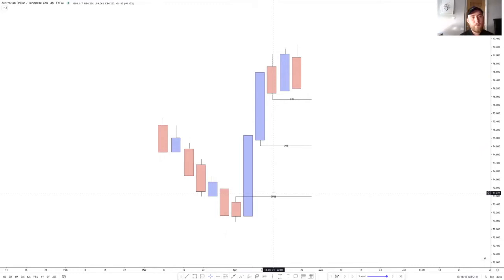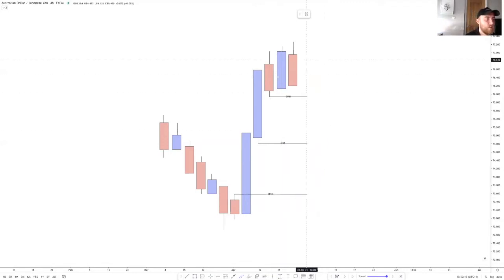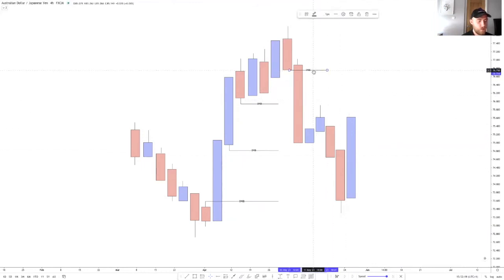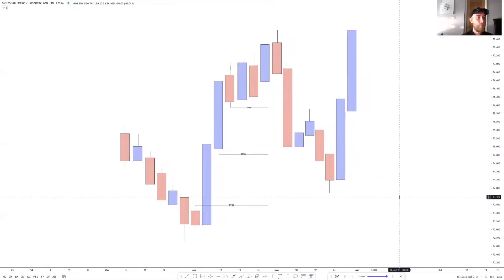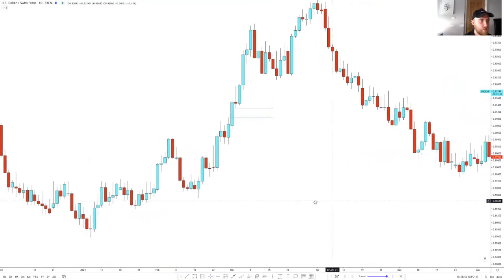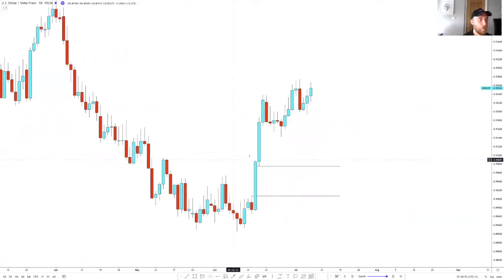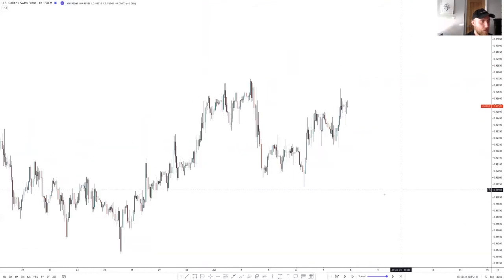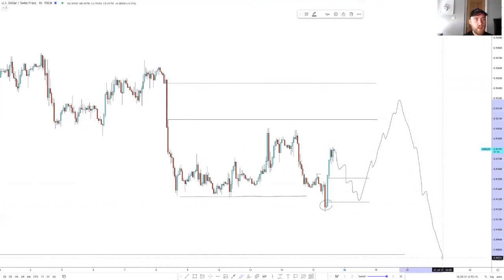How To Use Imbalance | Smart Money Concepts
How To Use Imbalance | Smart Money Concepts. Do you know what Imbalance is? Why it is created or how it works? Well fear not, in this video we will be giving you an insight into all of that.

We can use the concept of imbalance or inefficient price to aid our trading in many different ways. If you are unaware of this or don't utilise it in your trading strategy then this may help you massively. Imbalance gives cause for price to move to certain areas of the market and is a truly valuable tool. We hope you can take some value from this video.

If you haven’t already make sure you go and check out the TST PRO. With this you’ll gain access to our Smart Money Strategy, PRO telegram, Trade recaps and extended Market Breakdowns.

Why not check out some more of our content?